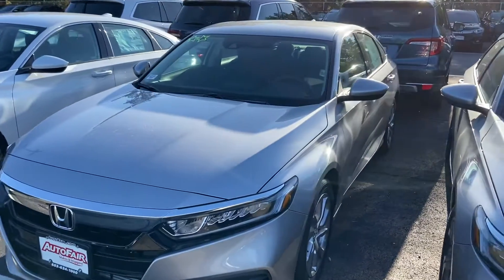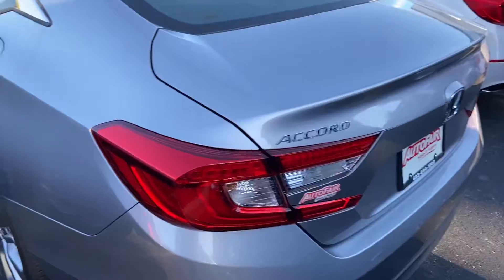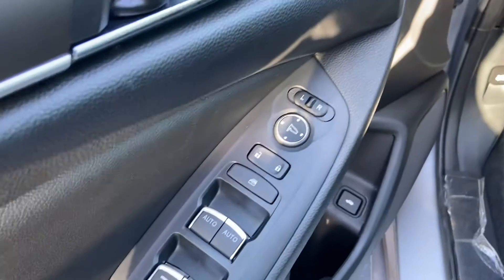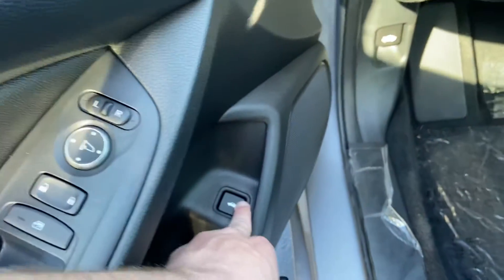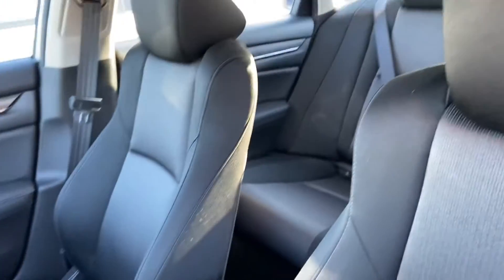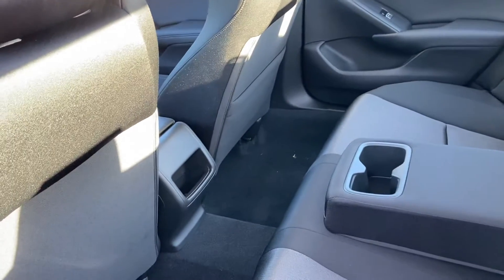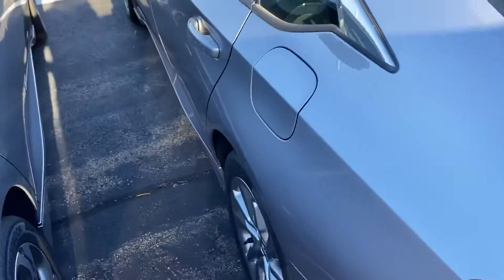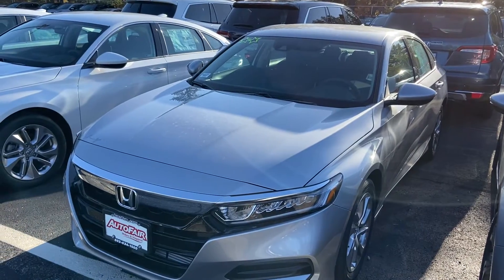2020 Honda Accord for Karrie!!